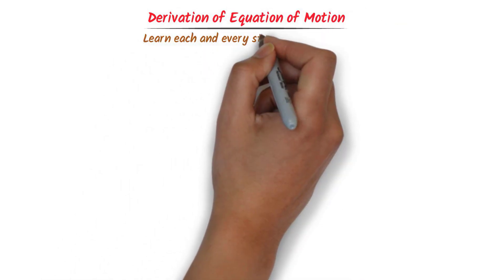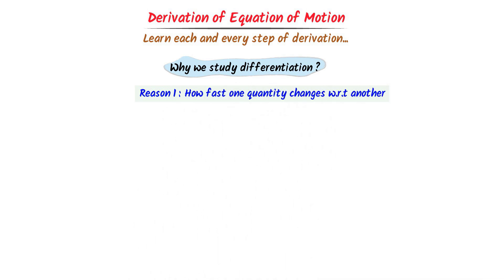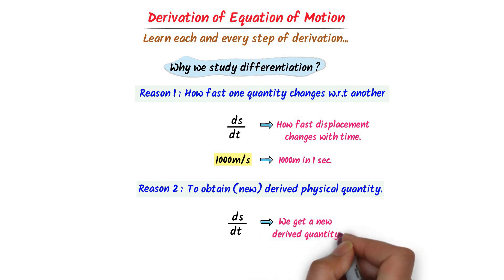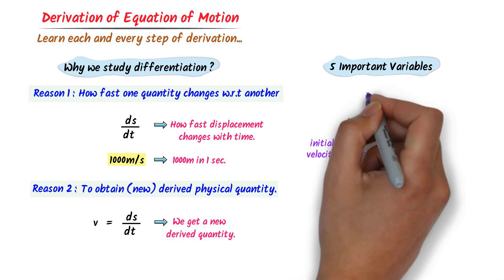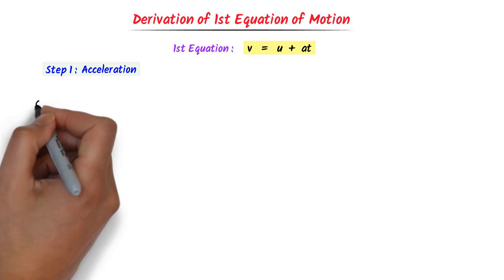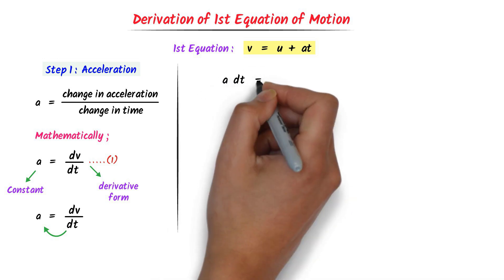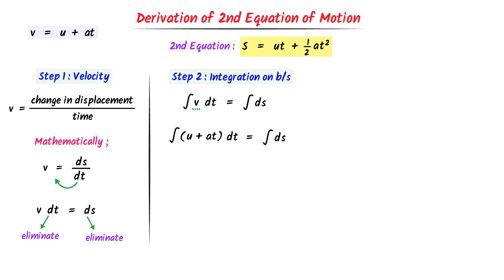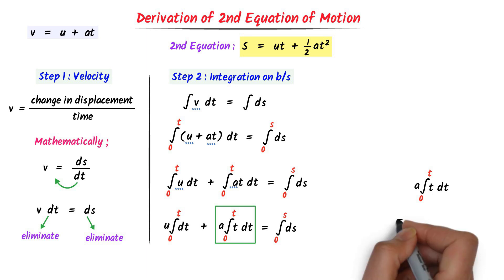Derivation of Equations of Motion Class 11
In this video, we will cover the detailed derivation of the three fundamental equations of motion that form the foundation of the kinematics chapter in Class 11 Physics. These equations are extremely important for students preparing for Class 11 exams, NEET, JEE, and other competitive exams.

The three equations of motion relate the five kinematic quantities: displacement (s), initial velocity (u), final velocity (v), acceleration (a), and time (t). Understanding their derivation gives you a strong conceptual base and helps solve numerical problems easily.

What You'll Learn in This Video:

Concept and significance of each kinematic quantity

Derivation of the first equation of motion:

Derivation of the second equation of motion:

Derivation of the third equation of motion